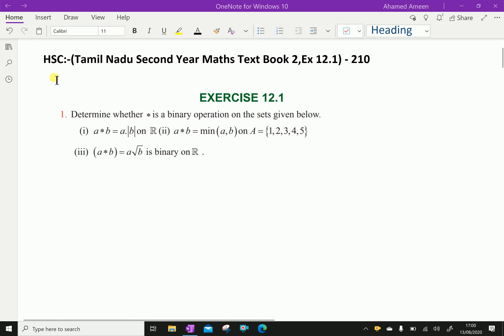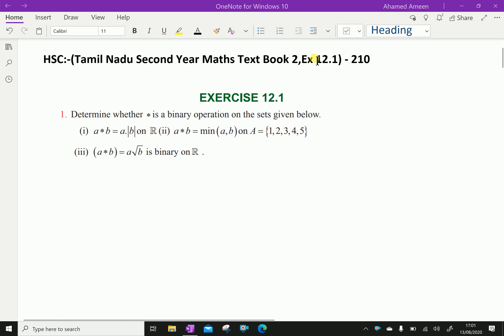HSC : - (Tamil Nadu Second year Maths Text book-2, Ex 12.1) - 210.